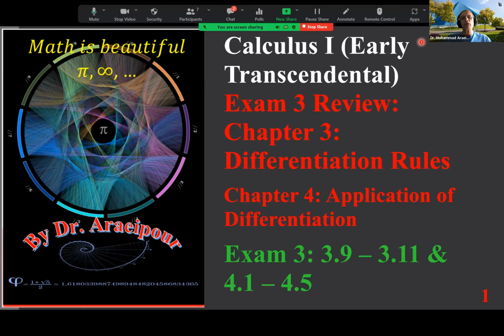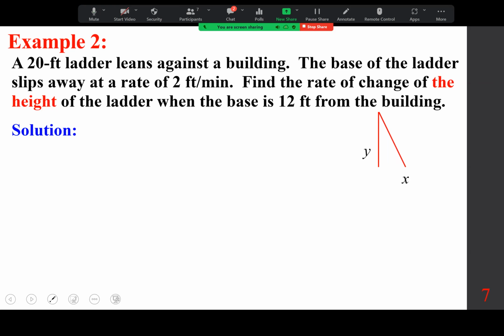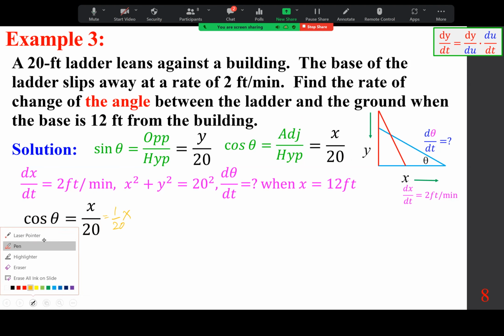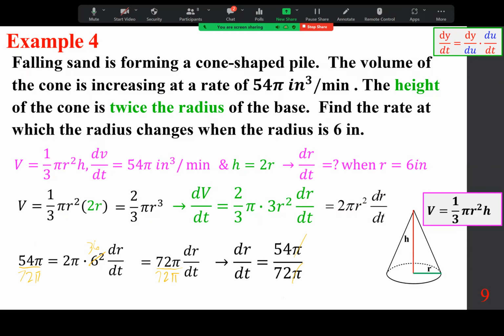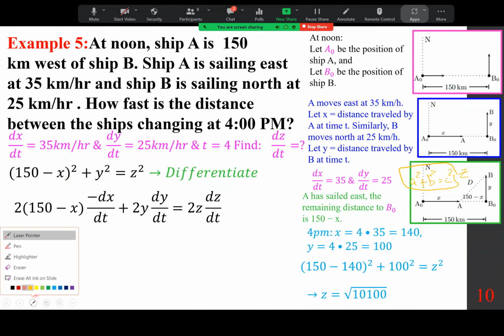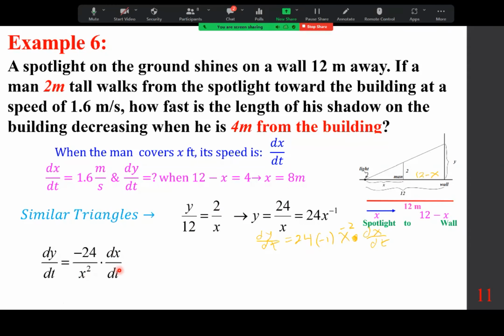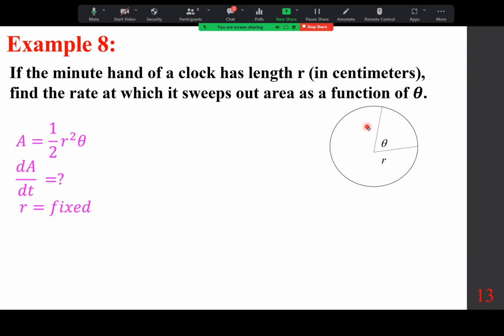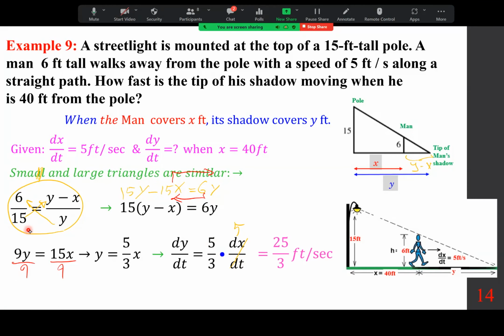2023 Exam 3 Review Chapters 3 & 4 Differentiation APPs 3.9 – 3.11 & 4.1 – 4.5 Part 1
2023 Exam 3 Review Chapters 3 & 4 Differentiation APPs  3.9 – 3.11 & 4.1 – 4.5 Part 1